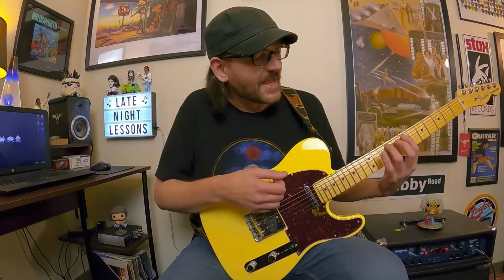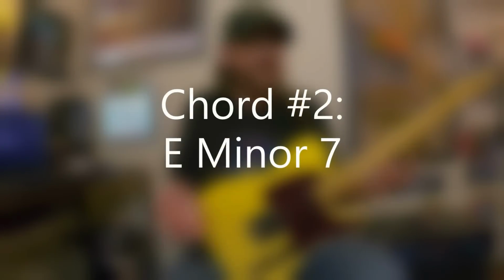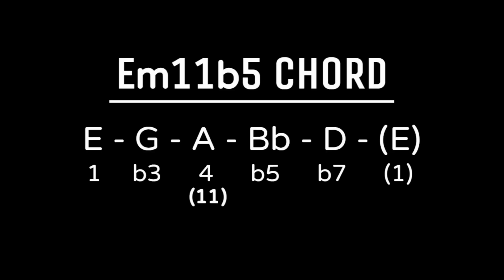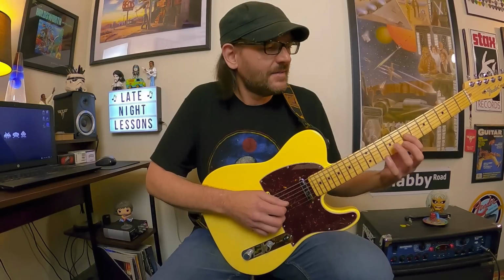The Chord & Scale Matchmaker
Hey everyone! Here's the next episode of Scales & Tales with The Chord & Scale Matchmaker. No, this isn't a dating game for music theory nerds, but we are taking a look at a number of relationships that exist between scales and chords, not to mention arpeggio construction, melodic note targeting over chords, building melodies/phrases that match the chords you're playing over, and much more! If these baffling areas of creating music and music theory are troubling you, this episode is for you - so let's dive in!

This lesson revolves around the general key center of E minor and investigates not only basic minor triads and minor 7th chords/arpeggios, but also includes the use of the additional notes from the key/scale, with the targeted use of the 2nd/9th, 4th/11th, and b6th/b13th in the chords we're building from the ground up.   Once the additional notes are added to the chords, you'll notice that soloing and playing over the different chord types changes, as the additional notes in the chords give the same notes from the scale new meaning and emphasis, not to mention locating inspiring musical sounds/ideas to explore with the new tonalities you've created.

If matching scales over specific chord types is a tricky area for you (as it is with most players), or you'd like to review some of this material, or maybe this is entirely new ground for you as a guitarist/musician. Regardless, there's plenty hiding in this lesson to keep you busy and (hopefully) inspired!